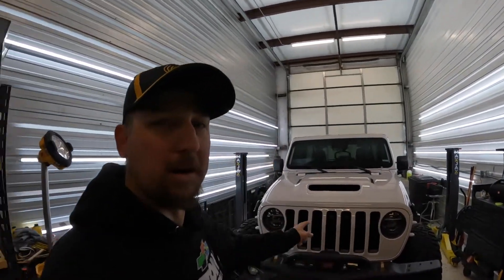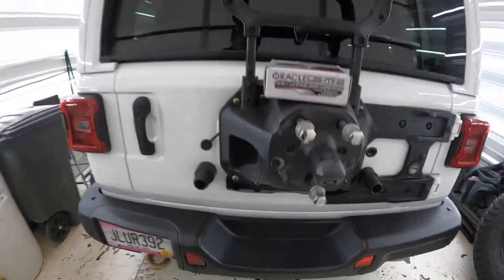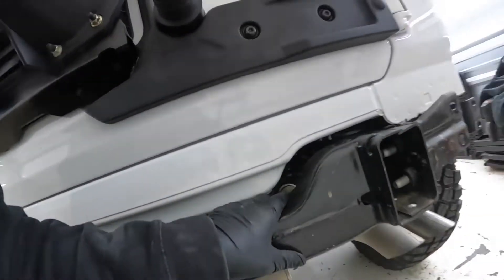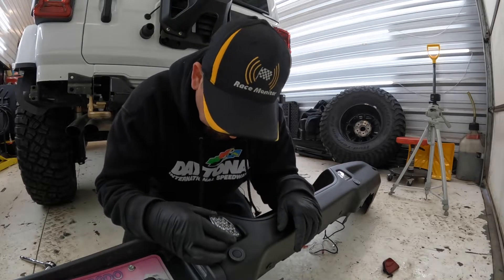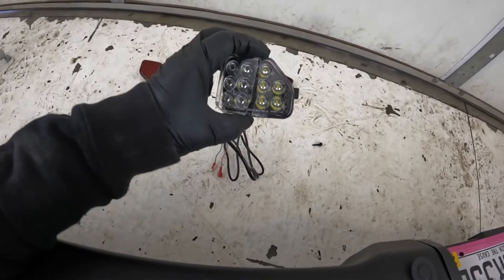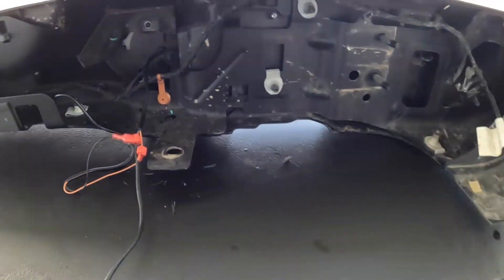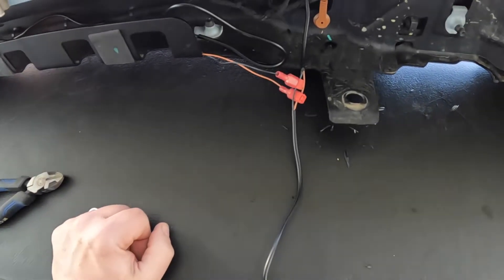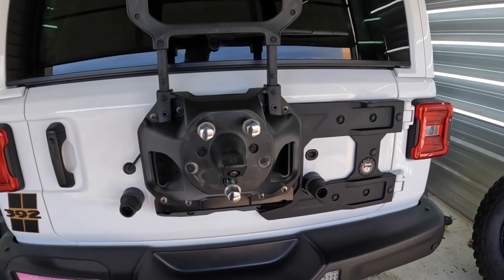Wrangler 392 Oracle Reverse Light install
Lets be honest, visibility out the back of a Jeep Wrangler is terrible and having a 37" spare tire doesn't help.  So we are installing a set of Oracle LED Reverse lights on the Wrangler 392 to shed some light out the back.